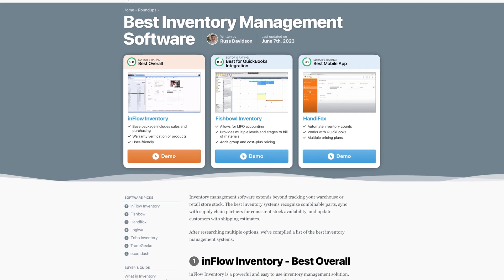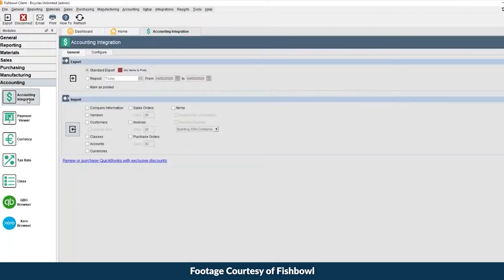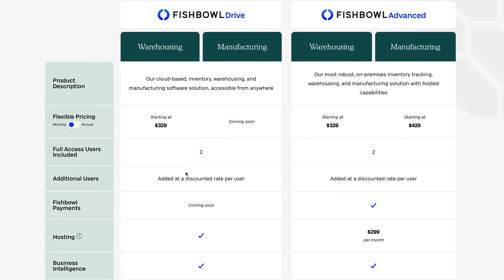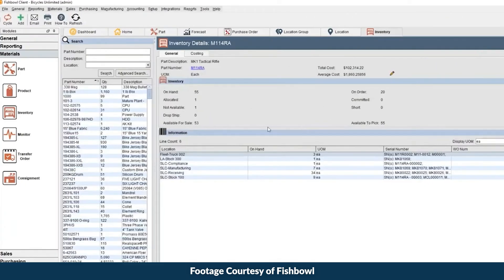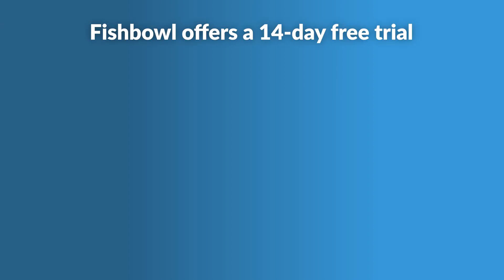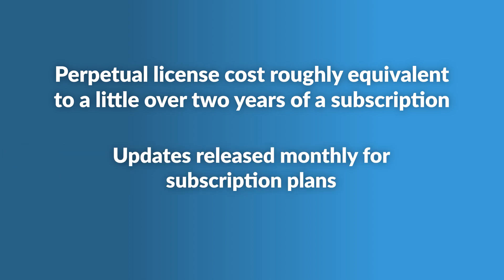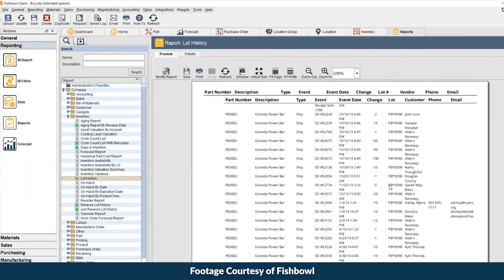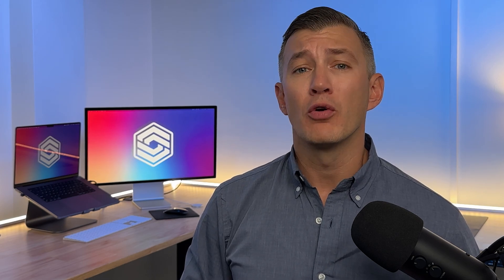Fishbowl Inventory Review 2024: Pricing and Features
Fishbowl Inventory is a good pick if you’re a QuickBooks user with 30 employees. Find out if it’s your best fit, or if you’re better off with Zoho Inventory or NetSuite.

VIDEO LINKS
Fishbowl Inventory Review

TIME STAMPS
00:00 - Intro
00:28 - What Is Fishbowl Inventory?
01:06 - Pros
01:54 - Cons
02:24 - Pricing
02:55 - Integrations
03:24 - Reporting
03:41 - Final Score